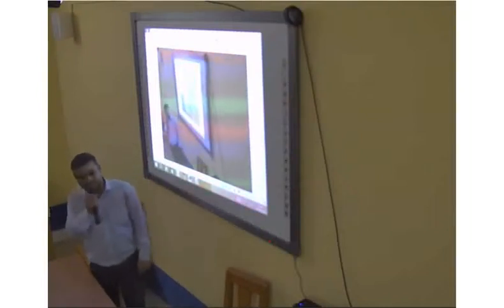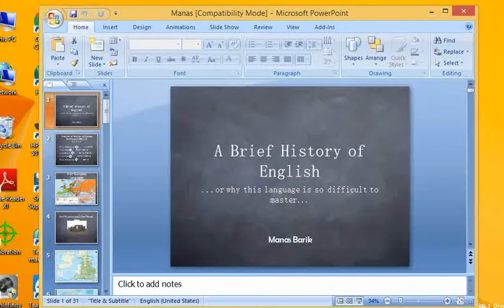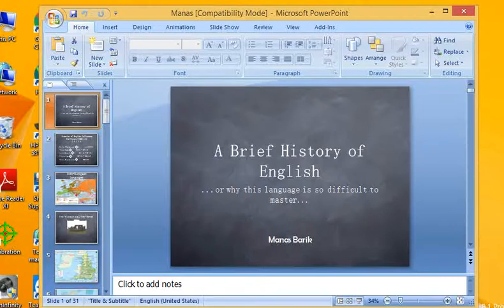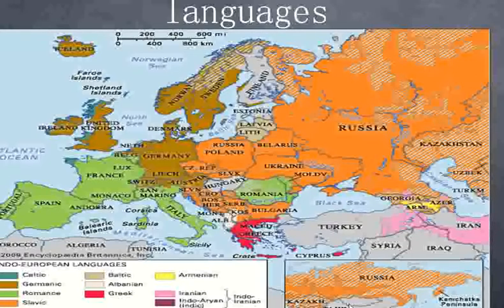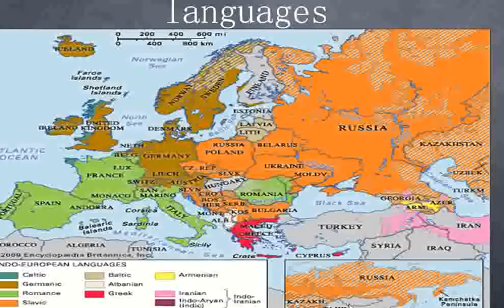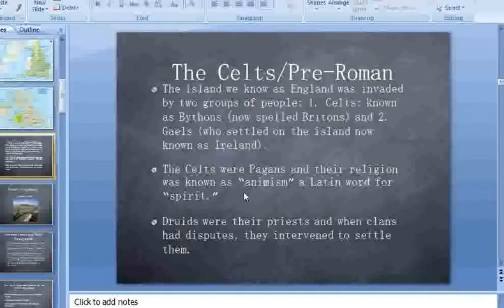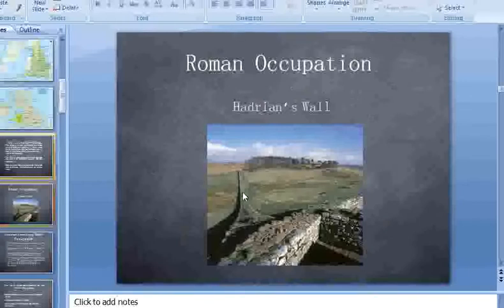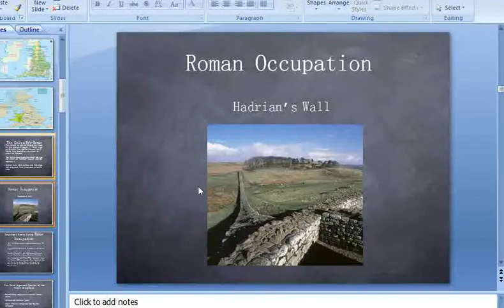English Manas Barik